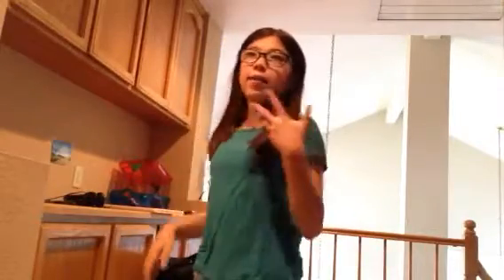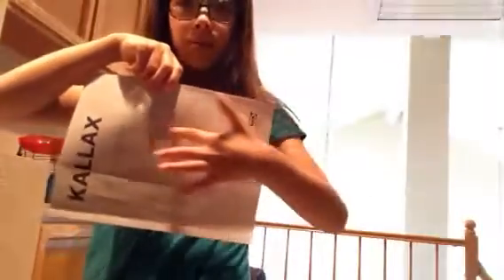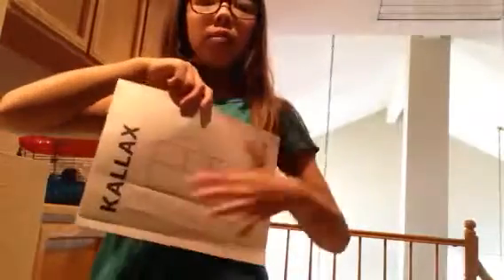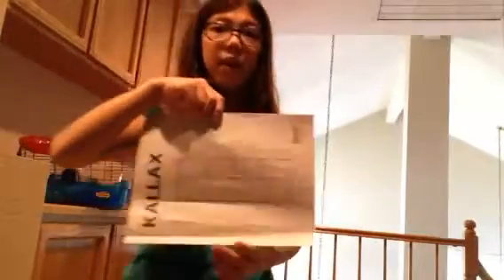Hamster cage hack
I will be making hamster care videos this is just the first, I will be showing u guys an ikea hack for my hamsters cage. It is not complete I will show u guys when it is. 😀